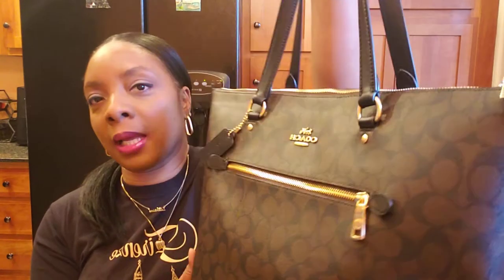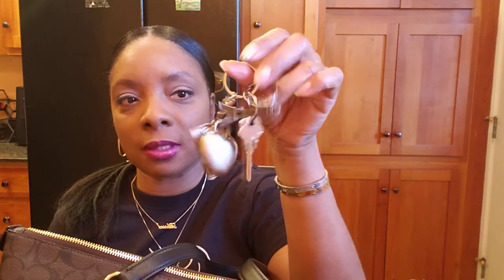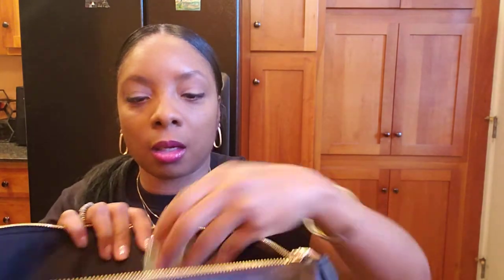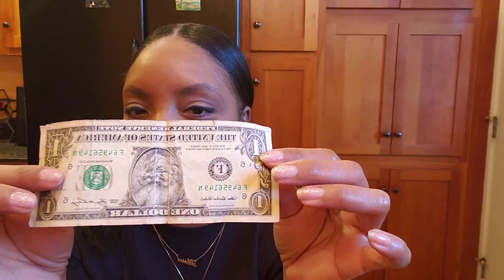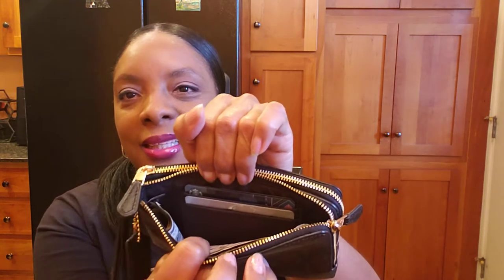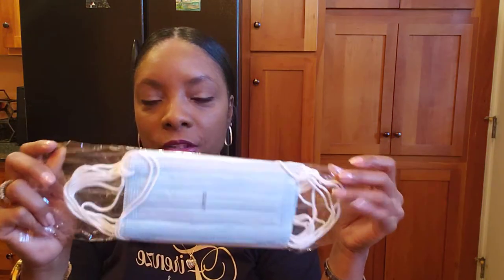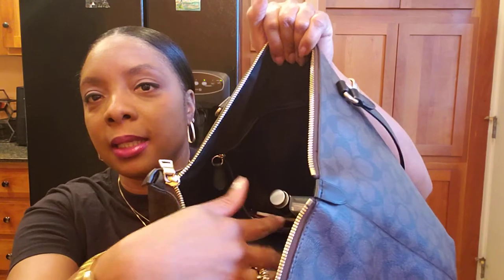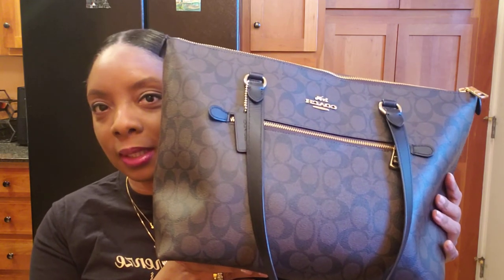What's in my bag 2021|Coach Gallery tote| Signature print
Hi guys its been a long time since I have been on YouTube.  Chevk out my latest video! Enjoy